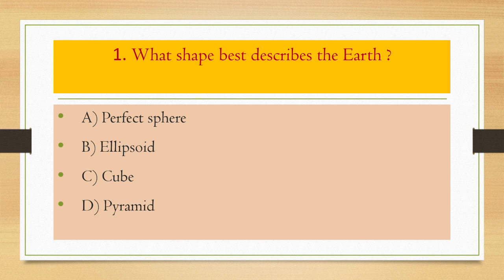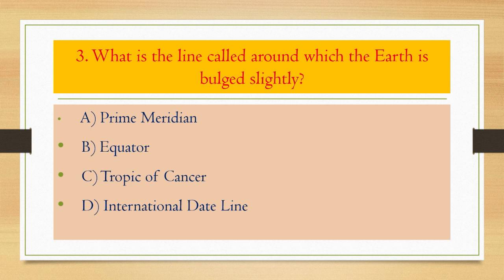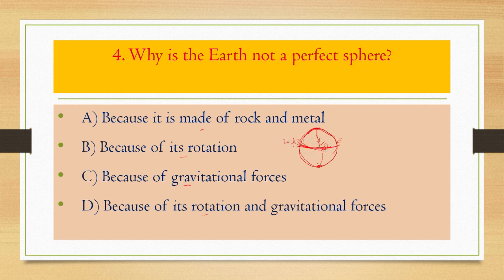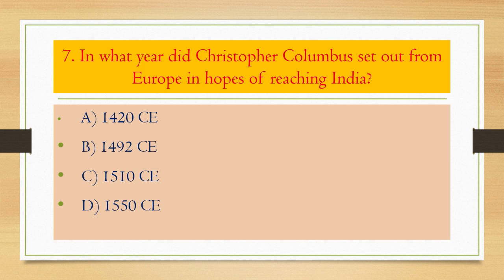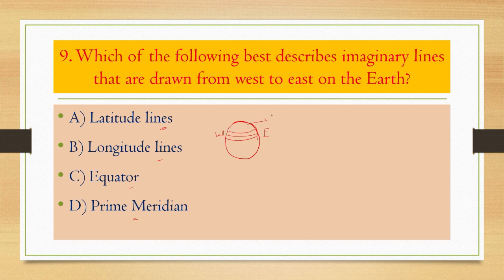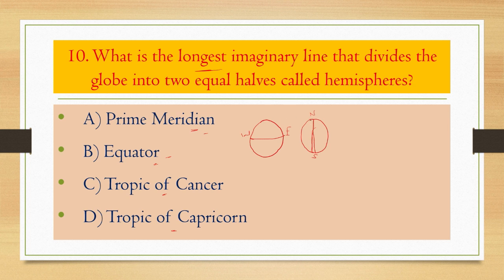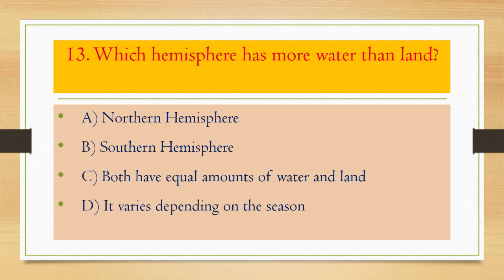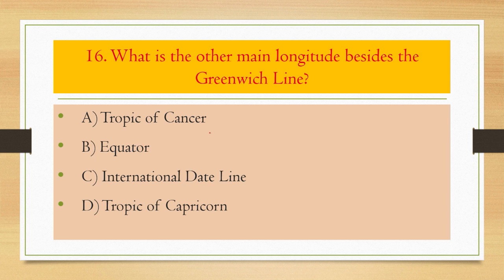GLOBE A MODEL OF THE EARTH MCQS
TET - DSC -  MCQS